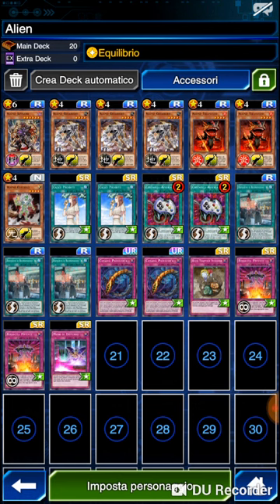Alien September 2018 [Yu-gi-oh! Duel Links]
This is my Alien deck and it is a sequel of a project that has the purpose to revision old decks. Duel Links videos.